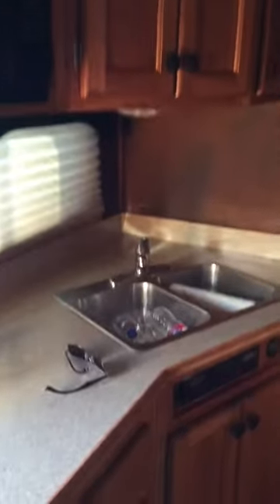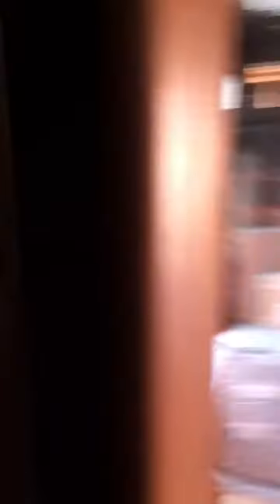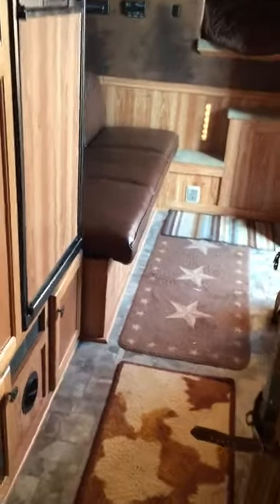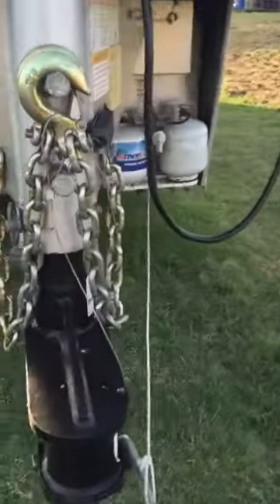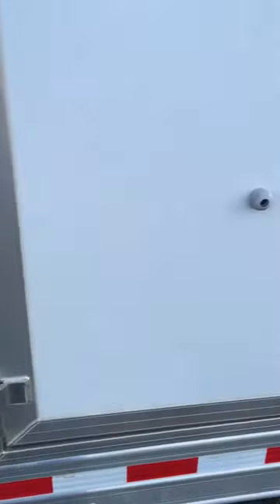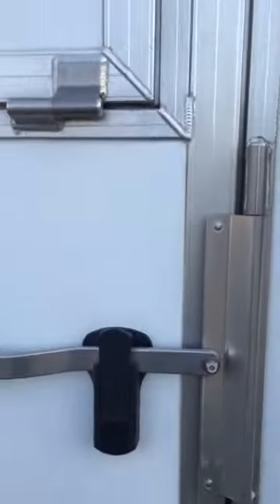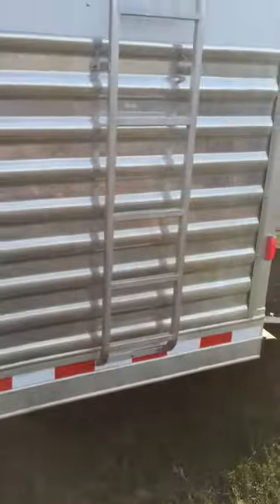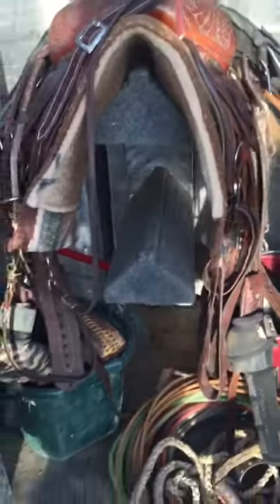trim 14637168 7CF3 4A55 B221 5FFF3F5A0650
2010 Elite 4 horse trailer. Full living quarters. See video for details. $53,000